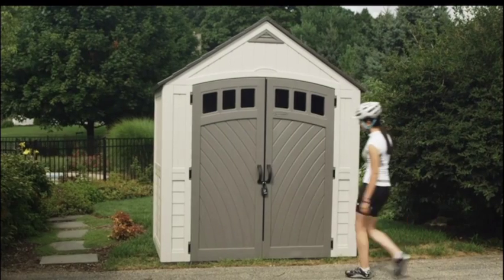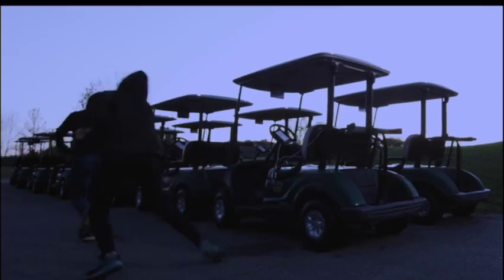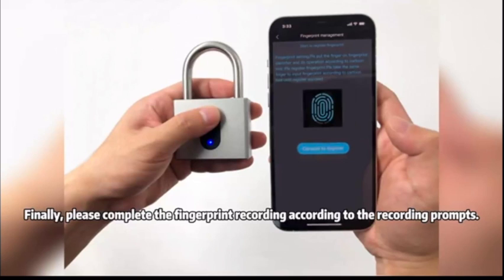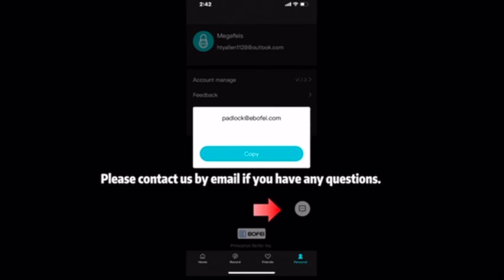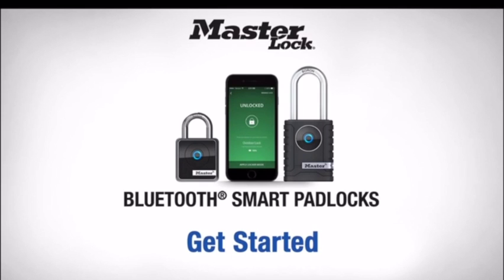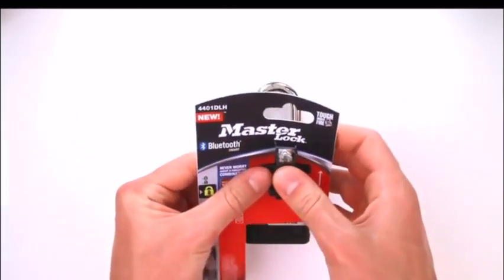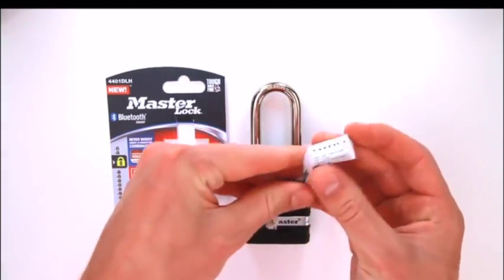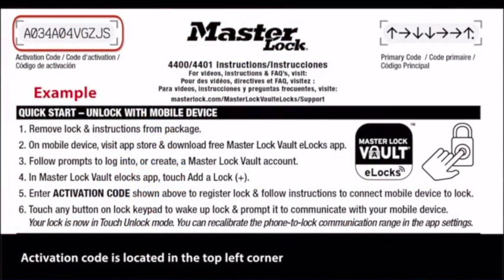TOP 6 BEST FINGERPRINT PADLOCKS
1. Master Lock 4901DLH Fingerprint Lock Heavy Duty Outdoor Biometric Padlock, Black

2. Fingerprint Padlock Fingerprint IP65 Waterproof Keyless Anti-Theft, Security Digital Lock Portable for Gym Locker, Door, Luggage, Suitcase, Handbags, Wardrobes,Backpack

3. Fingerprint Padlock, Bluetooth Thumbprint Lock USB Rechargeable IP65 Waterproof Ideal for Locker, Gate,Handbags, Golf Bags, Wardrobes, Gym, Door, Luggage, Suitcase, Backpack, Fence,Bike, Office (Blue)

4.  Fingerprint Padlock, AICase Bluetooth Thumbprint Lock,Support USB Charging IP67 Waterproof Smart Anti-Theft Keyless Lock Suitable for House Door,Wardrobes, Gym, Backpack,Luggage Suitcase,Bike,Office

5.  Large Fingerprint Padlock, Big Bluetooth Lock, Mobile APP, MEGAFEIS Smart Padlock, IP66 Suitable for Outdoor, School, Lockers, Fence, Garage Door, Gate, Cabinets and Storage shed

6. Master Lock Padlock, Indoor Personal Use Bluetooth Lock, 1-29/32 in. Wide, 4400D